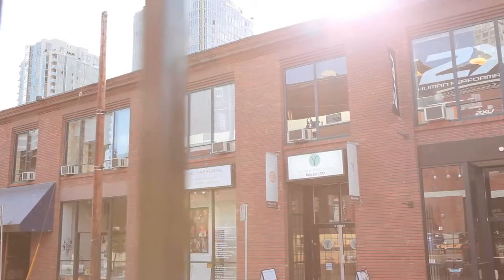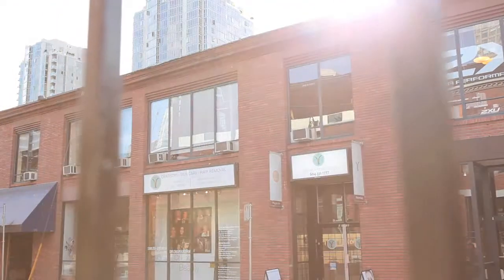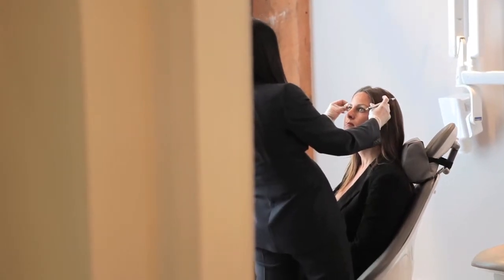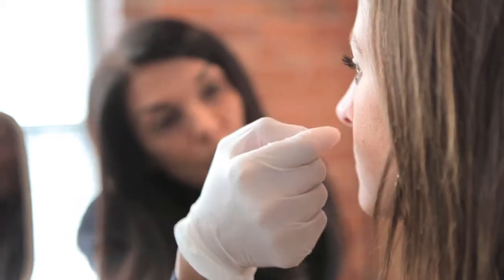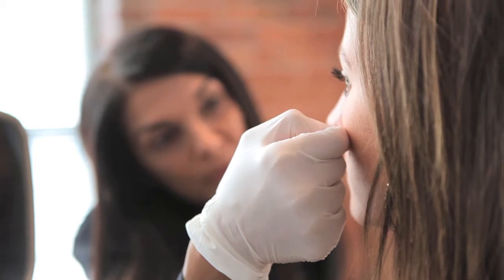Yaletown Laser Centre | Facial Rejuvenation - Vancouver Dentist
Photo Rejuvenation uses Intense Pulsed Light technology to dramatically correct discoloration and damage on the skin. This advanced technique is a non-invasive skin health and restoration treatment that erases signs of sundamage and natural aging. This procedure delivers a broad spectrum of light which reaches deep down within the skin, targeting hyperpigmentation and vascular imperfections. An added bonus of this treatment that occurs due to the heat involved, is that it stimulates new collagen growth resulting in smoother, more even and healthier skin.